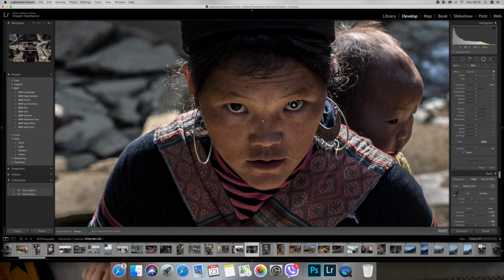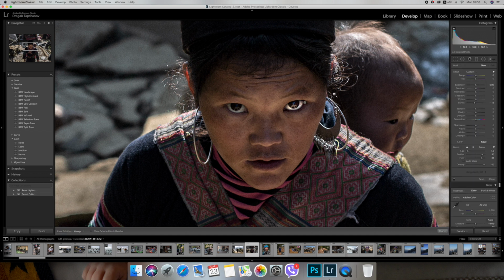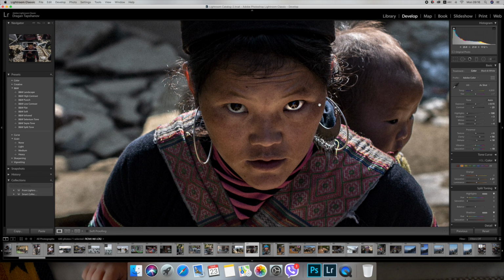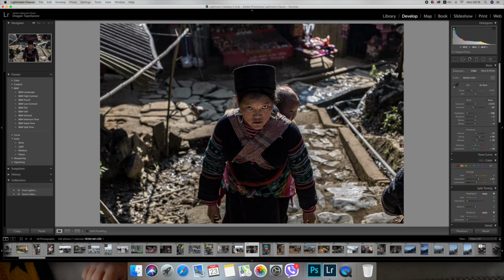How to make the EYES POP in 3 Steps | Quick Lightroom Tips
The first video of more to come. Quick Lightroom tutorials for beginers that want improve their photos in a mater of minutes.